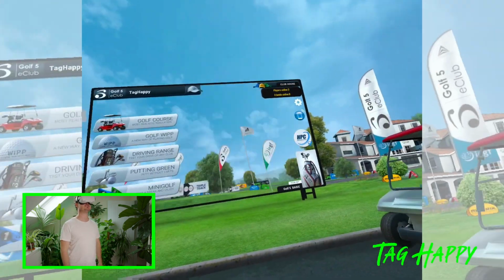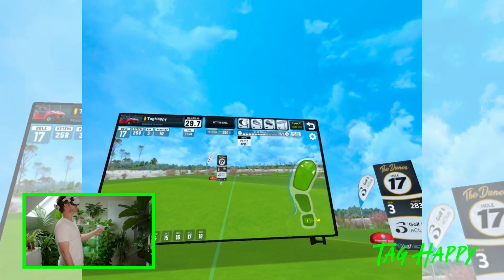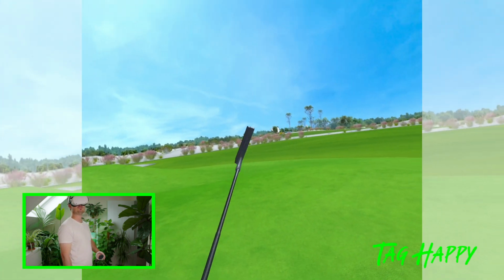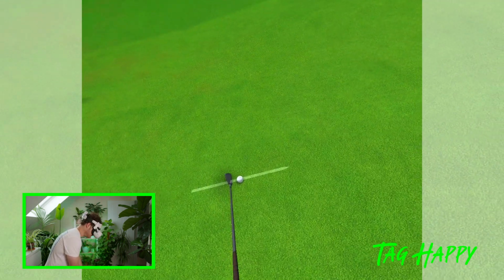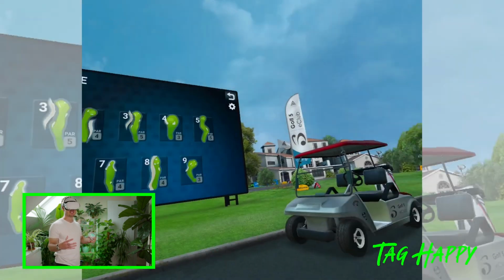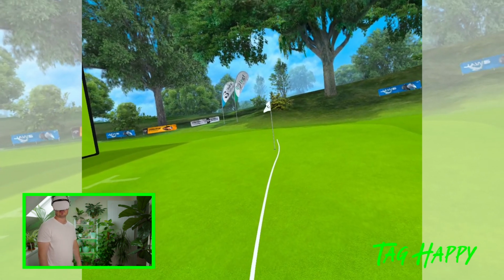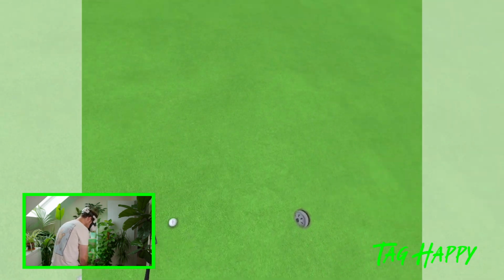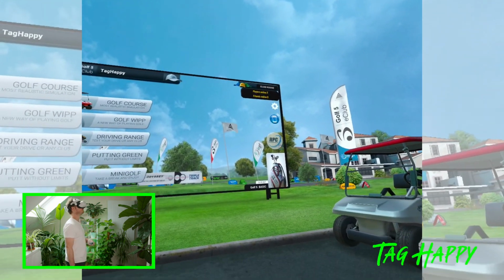Golf 5 eClub - Review - Impressions - Quest - MetaQuest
Welcome back to Tag Happy VR. On this playlist you will find VR reviews and Play throughs for games found on the Meta Quest platform.

It will take you to my TagHappy store were you can find a selection of personally designed, drawn and illustrated TagHappy T-shirts, bags, etc 🙂 😎 🖖 👇